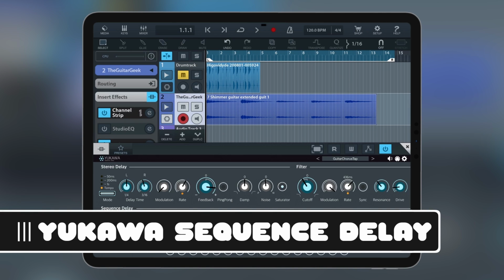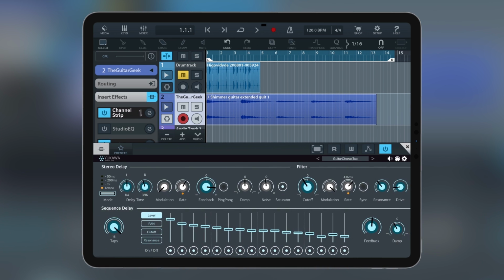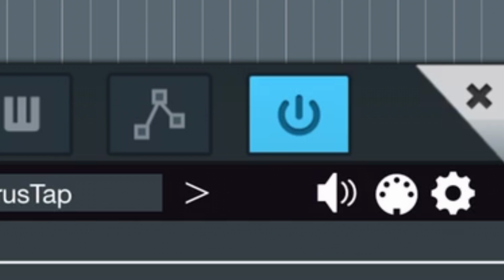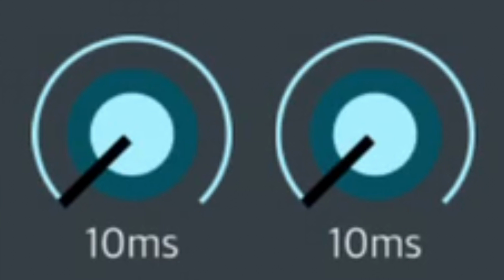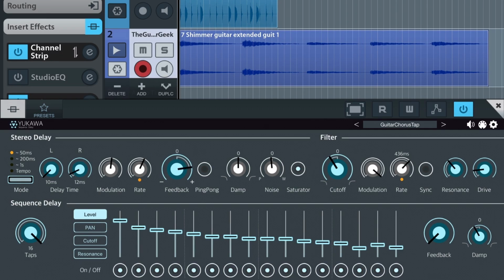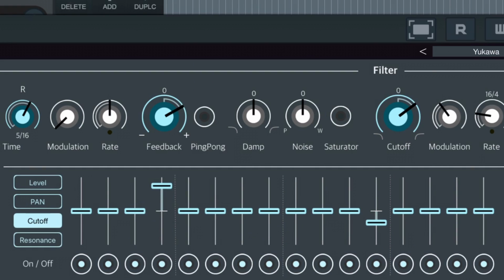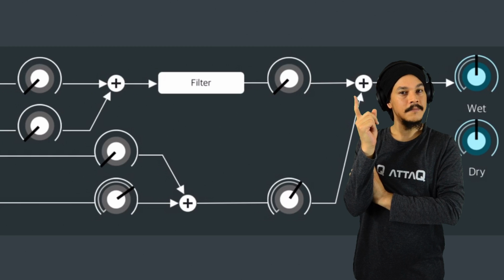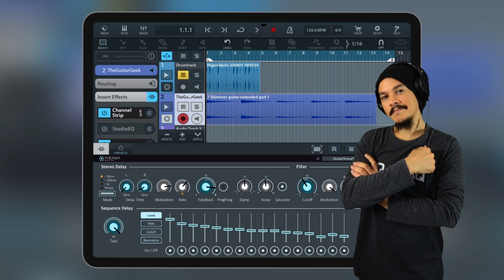Yukawa Sequence Delay AUv3 | Not Just a Delay | haQ attaQ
So Satoshi from IceWorks (formerly known as iceGear) is back with a new music app, but this time around it's not a Synthesizer. Yukawa delay is an AUv3 Multi-Tap Delay plugin for iPad and iPhone and packs an intricate signal routing section. That routing section alone makes stuff way more interesting. Check it out!